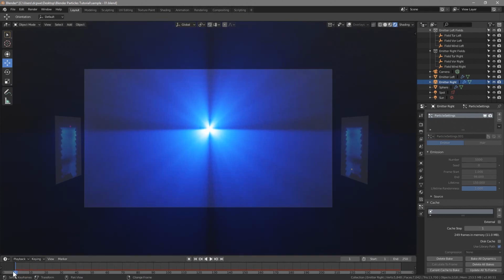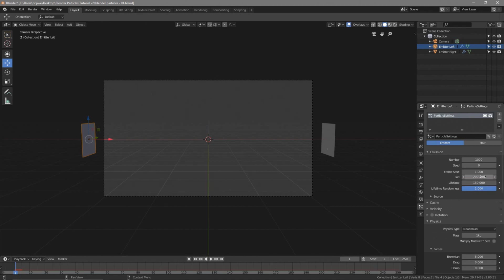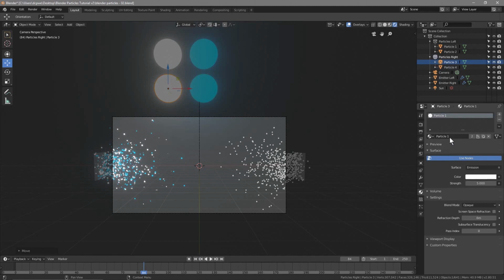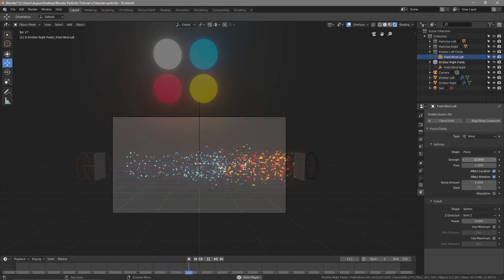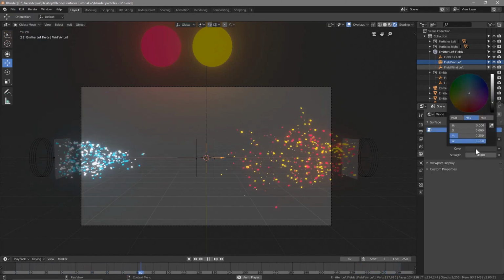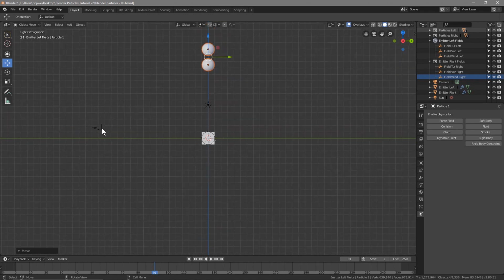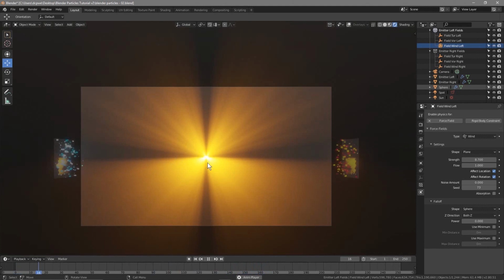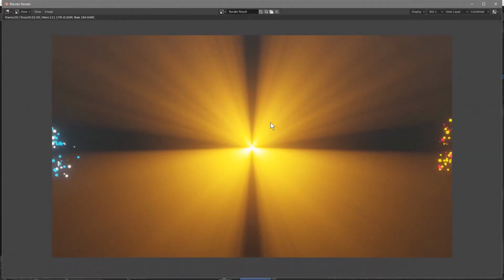Blender Particles Tutorial - Blender 2.8 Beginners Tutorial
In this video tutorial I will show you how to control particles in blender. We will create 2 separate particle emitters and use collections and force fields to control the particles.